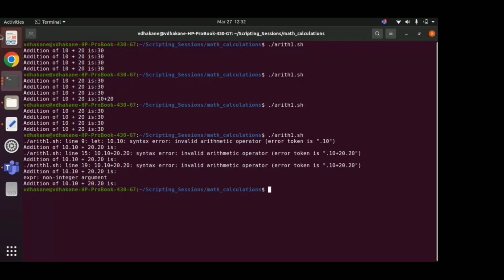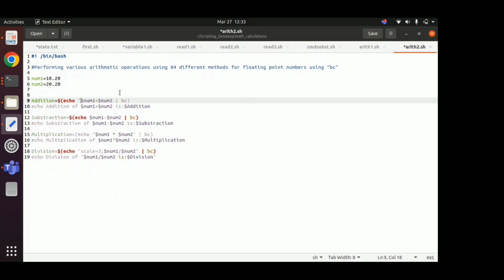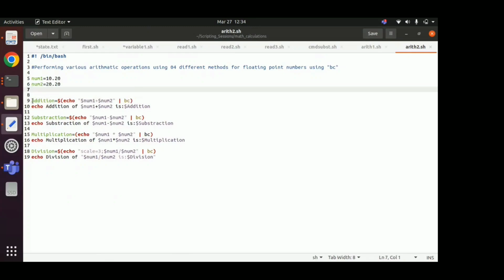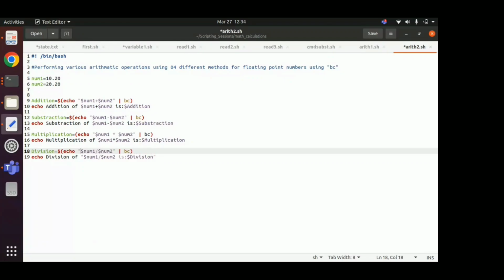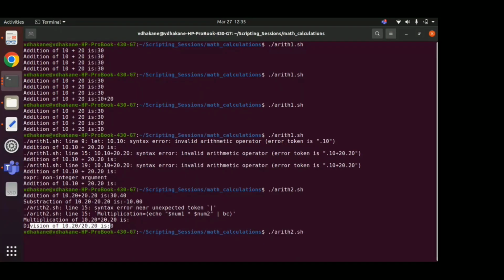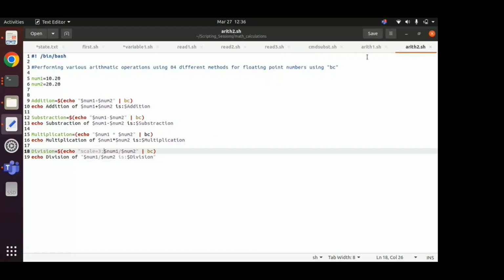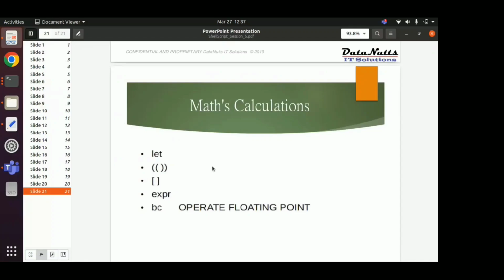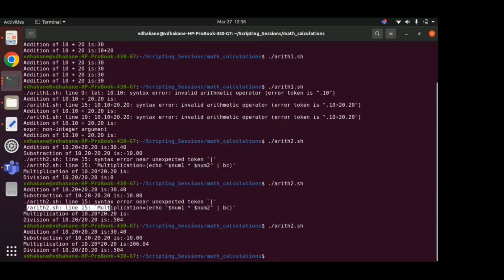Bash Shell Scripting Tutorial for Beginners Part-10: Arithmetic operations in shell scripting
✅ 📚 Topics Covered in This Shell Scripting Tutorial:
Introduction to Shell Scripting
Arithmetic operations in shell scripting
GREP Command in Linux (Pattern Searching)
Basic Linux Commands for Beginners
Writing Your First Shell/Bash Script
Shell vs Bash vs PowerShell – Differences
How to Run Shell Scripts in Linux/Unix
Using Variables in Bash Scripts
Conditional Statements (if, else, elif) in Shell
Loops (for, while) in Shell Scripting
Working with Files using Shell Commands
Handling User Input in Shell Scripts
Creating Executable .sh Scripts
Shell Script for Automation Tasks
Linux Shell Scripting for Interviews
Practical Examples of Shell Commands

❓ Queries Answered in This Tutorial:
What is shell scripting and why is it useful?
How to write a basic shell or bash script?
How do Arithmetic operations in shell scripting work in Linux?
How to use shell scripting for automation?
What are the most common shell scripting interview questions?
How to prepare for Linux command line interviews?
What's the difference between bash, shell, and PowerShell?
How can beginners start learning Linux scripting?
What are the top shell scripting tricks for job interviews?